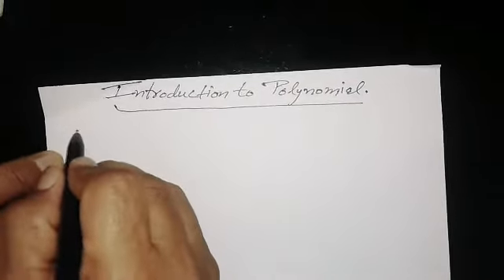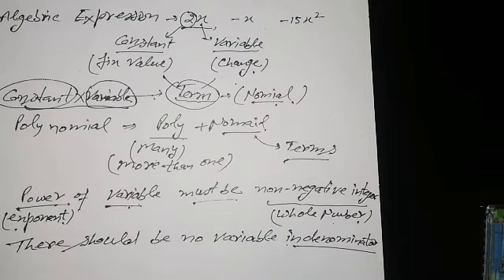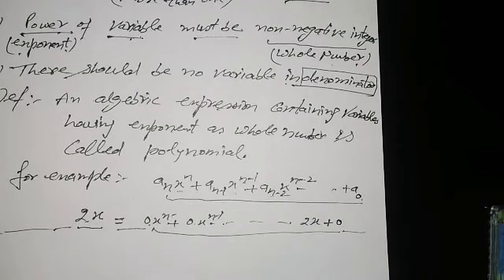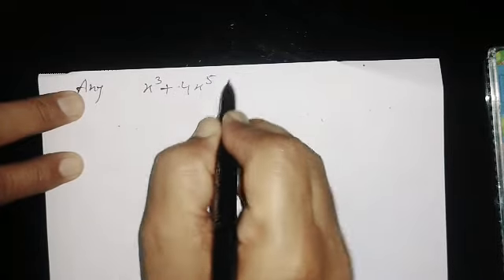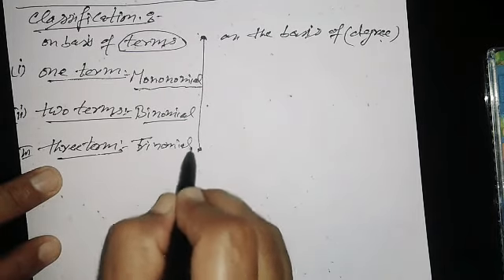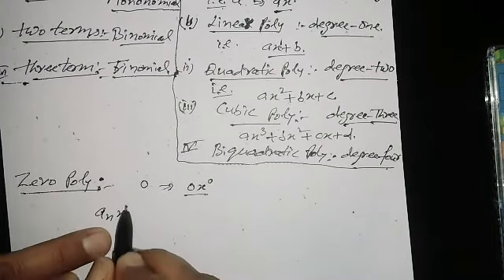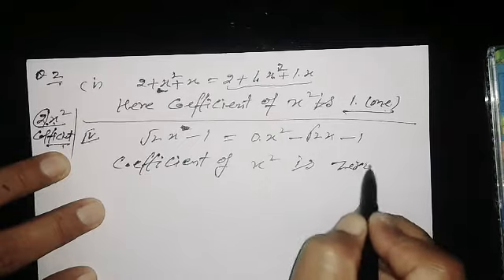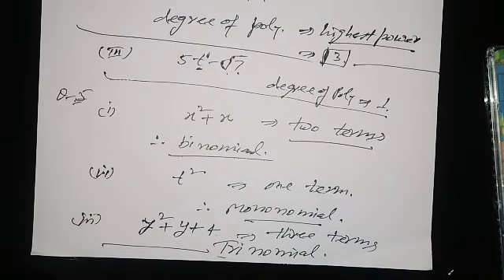[class 9th]chapter -2 INTRODUCTION TO POLYNOMIALS &EXERCISE - [2.1]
STEP WISE BASICS ABOUT POLYNOMIALS